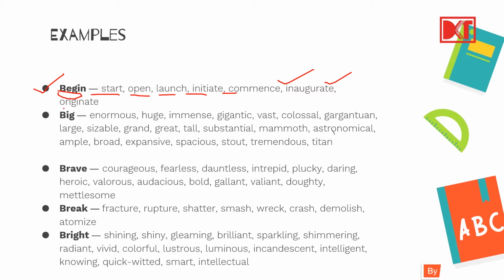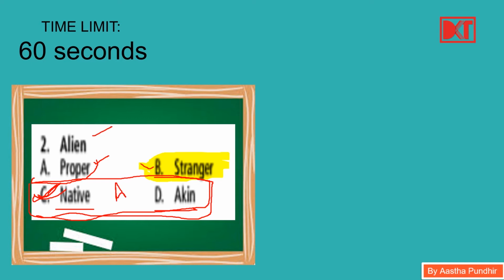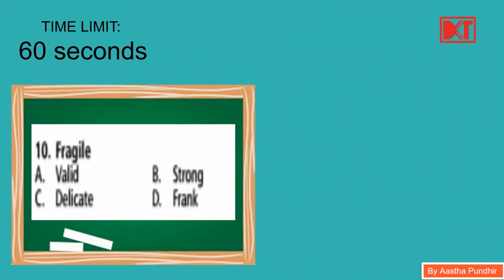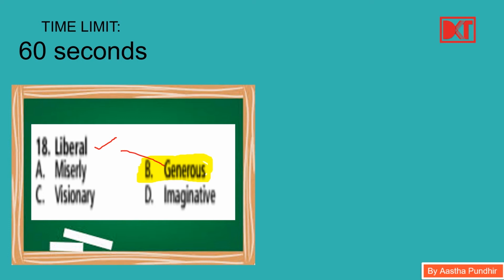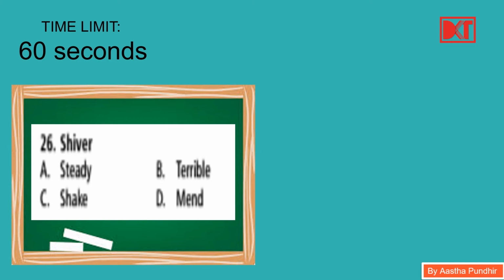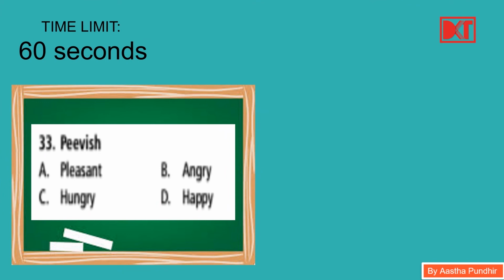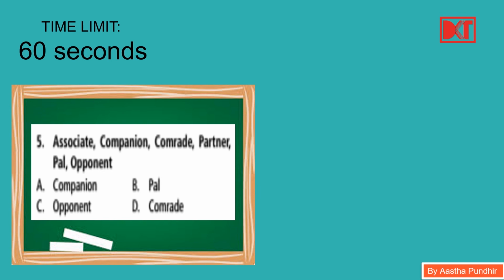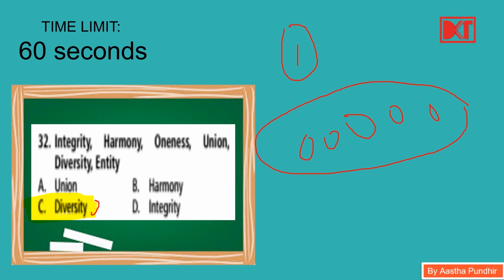Lecture 2: Synonyms and Analogies | पर्यायवाची | By Aastha Pundhir.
In this video, you will know about important Synonyms and their implications in various sentences, Tricks to remember them, and MCQ exercises. All the questions based on the IEO pattern are covered in this video.

पर्यावाची क्या  हैं और उनकी तैयारी कैसे करे इंटरनेशनल इंग्लिश ओलिंपियाड के लिए जानिए इस वीडियो में.